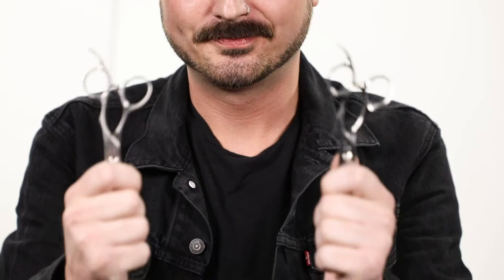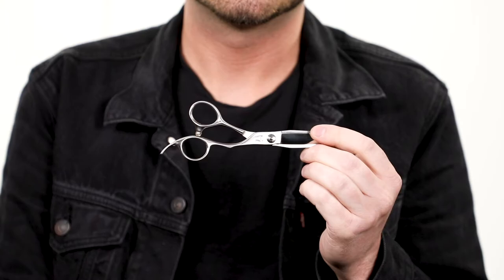My Favorite Hattori Hanzo Shears with Sebastian Lightfoot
Sebastian is considered one of the top stylist/educators in the Northwest. He keeps a busy schedule as a licensed educator while maintaining a clientele in Spokane, WA as a practicing stylist with an emphasis on men's haircutting, and these are his favorite Hanzo shears!